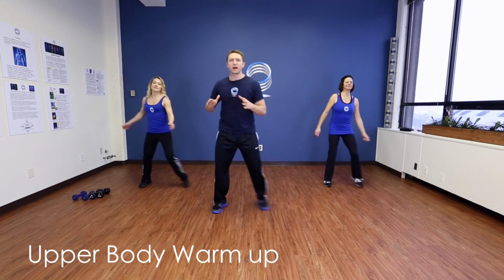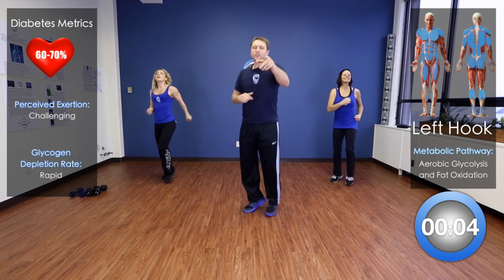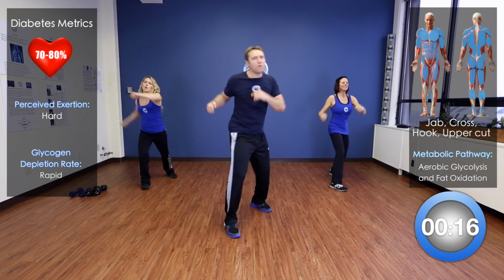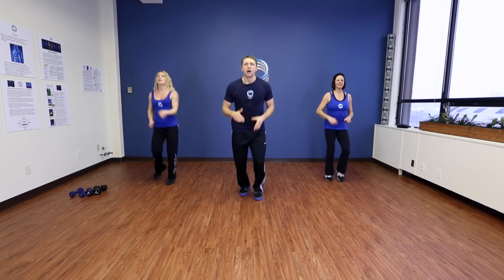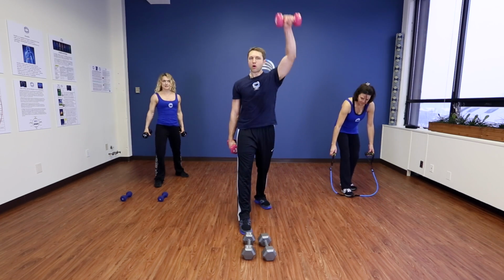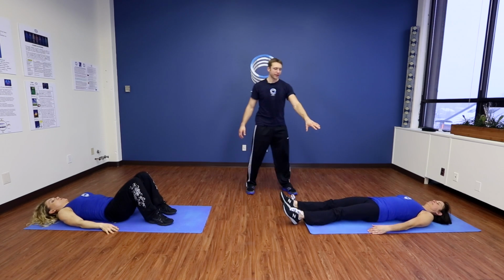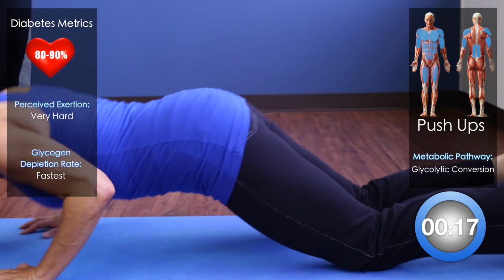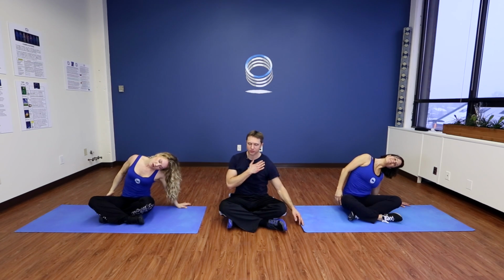Upper body strength and boxing workout for Diabetes prevention and management!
GlucoseZone™ - Online workouts for getting active, losing weight, and controlling your diabetes

GlucoseZone empowers people living with diabetes through Fitness by providing coaching, exercise, food, products and content based on the individual’s real time blood sugar levels, medication requirements and diabetes and fitness goals.

Leave diabetes questions in the comment section and we'll answer in an upcoming video or in the GlucoseZone App!

Please share with someone who may need this information